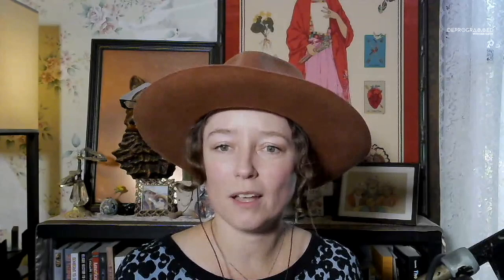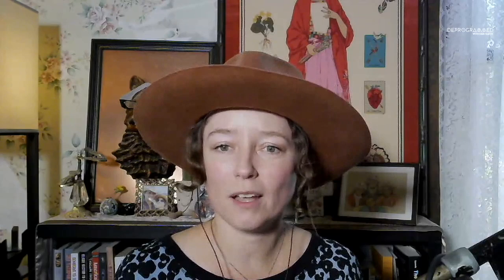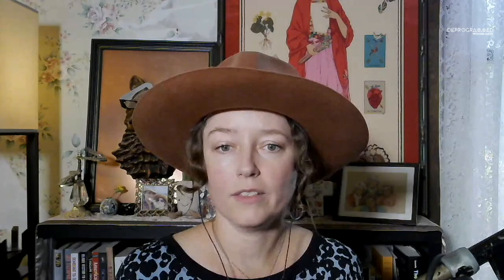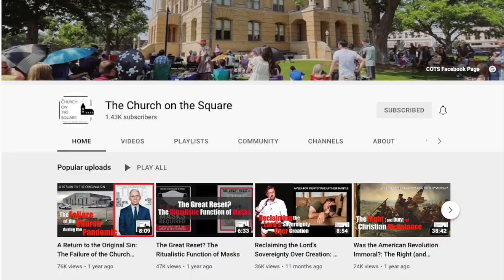Deprogrammed - Interview with the Narcissist with H.G. Tudor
Join us Thursday, November 10th at 6pm CST for the premiere of Keri Smith's interview with @hgtudor-theultra, the self-professed narcissist and psychopath who helps people better understand how to deal with his kind (spoiler: don't). Do narcissists experience emotion? Are most narcissists self-aware? What if you co-parent with a narcissist? How can better understanding narcissism help you make sense of ideology and the world? Visit H.G. Tudor online at NarcSite.com